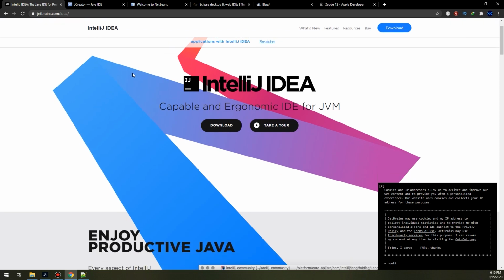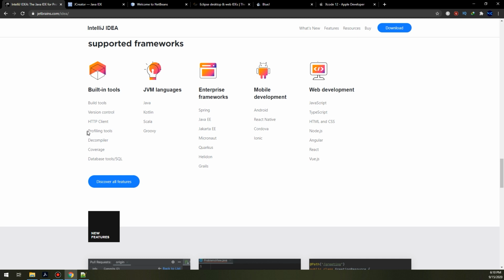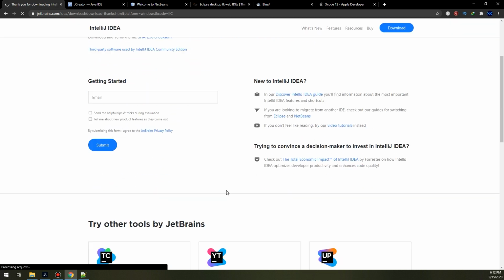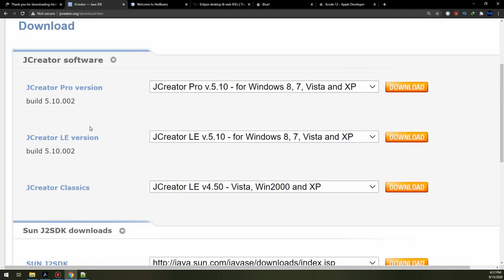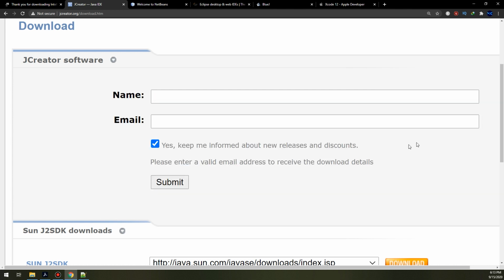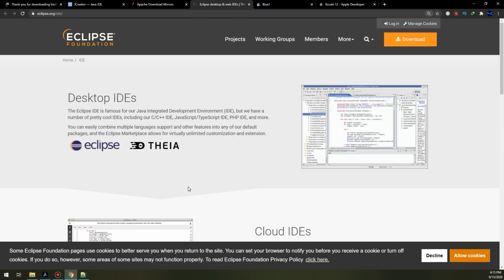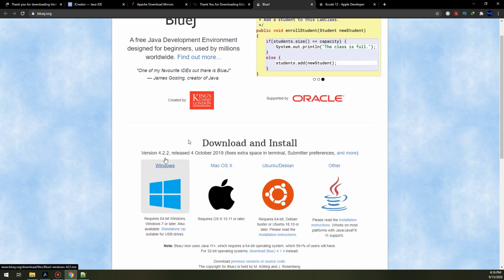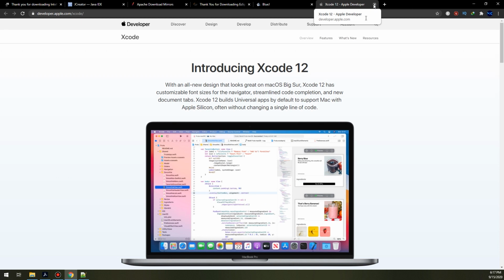Best Java IDE 2020 | Most Popular Java IDE for Coding - [Mastering Java Course #3]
✔️ There is a multitude of free IDEs available for working with Java. While Eclipse, IntelliJ IDEA, and NetBeans are the big three of Java, there are numerous other IDEs for developing apps effectively using Java. In this tutorial, we will learn how to download and install best IDEs for Java.

✔️ So you want to build your own apps? And you want to build them… from the comfort of your home💻 , in your own  time ⌛…  without having to attend class or wade through endless books 😭
📌 YOU CAME TO THE RIGHT PLACE  📌
⚔️ Hello my friends & welcome to Master Coding Channel. You're on the best channel to learn coding from zero to hero with real examples and apps free. So, keep us making new tutorials by

continue making!

⭐️ TAGS ⭐️
learn java
best java ide
best java programs
best java ide 202
best java ide
android programming,
android development,
android studio tutorial for beginners,
android course,
android training,
android
android studio
android development
android tutorial
android (operating system)
product: android
android course
android apps
android course trailer
kotlin course
kotlin android
android studio
android tutorial
android
android studio tutorial
tutorial
tutorials
studio
android
android studio
android development
learn android
learn android studio
android tutorial